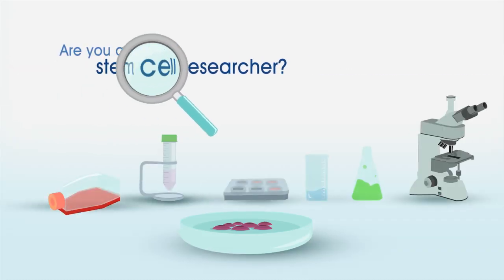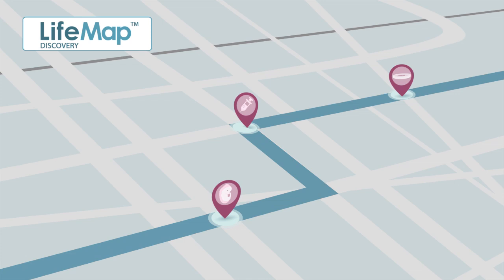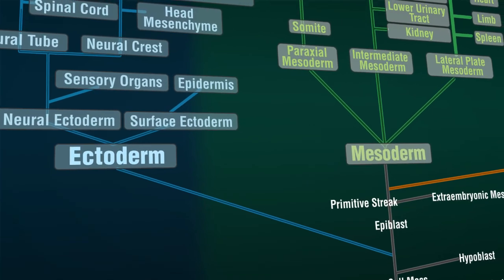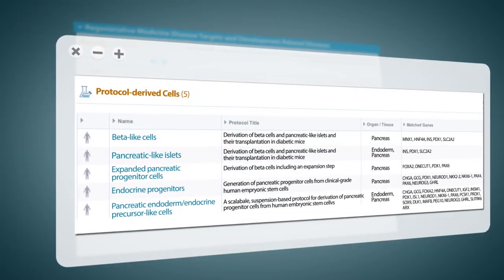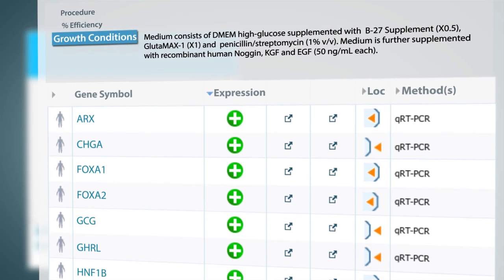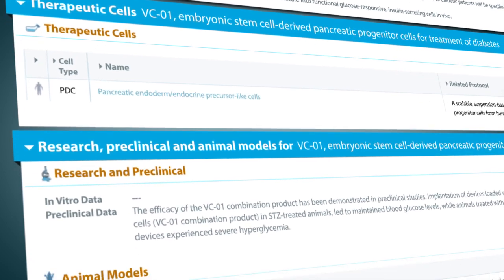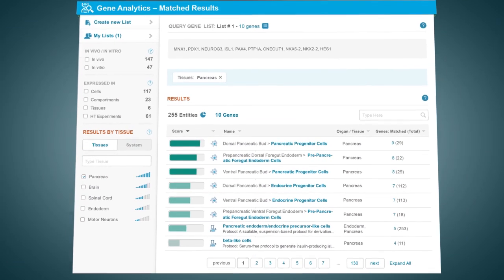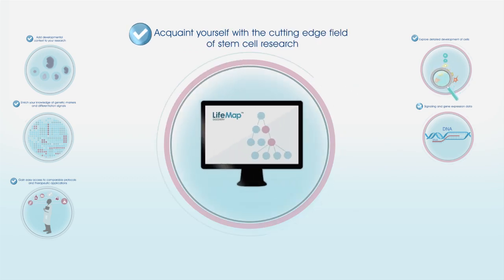LifeMap Discovery - Introduction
LifeMap Discovery is a compendium of embryonic development, stem cell research and regenerative medicine, constructed by integrating extensive molecular, cellular, anatomical and medical data accrued from events observed during development in vivo and cell culture treatments.